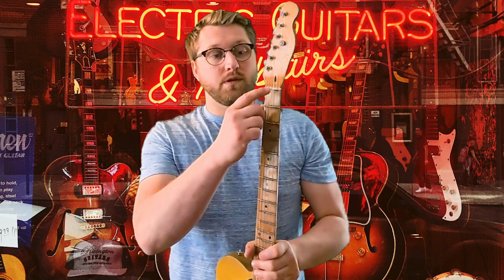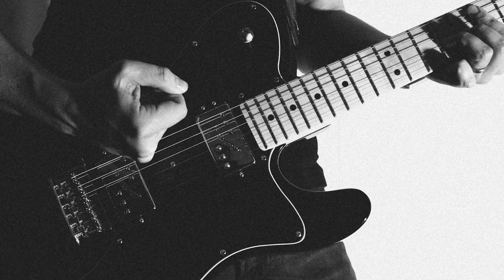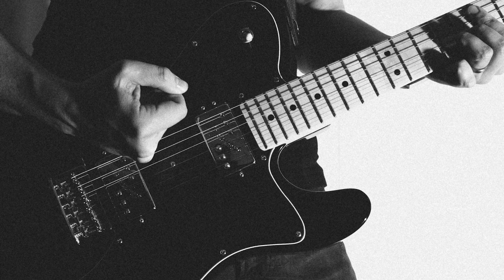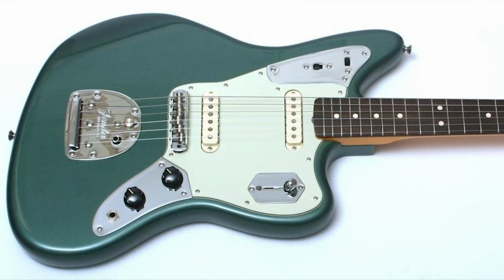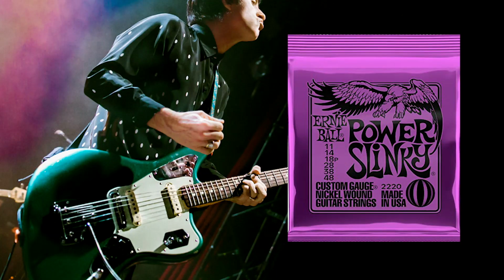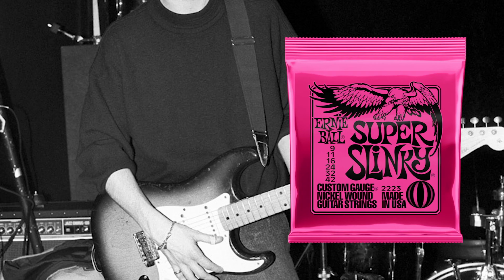Which String Gauge Should You Be Using? | Guitars Strings | Sunday School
Here I'll run you through the most common string gauges and how they relate to scale length & your style of playing!